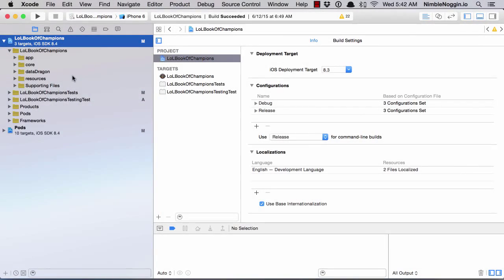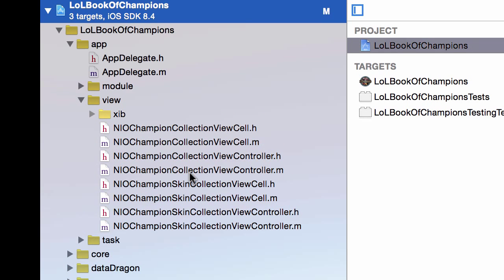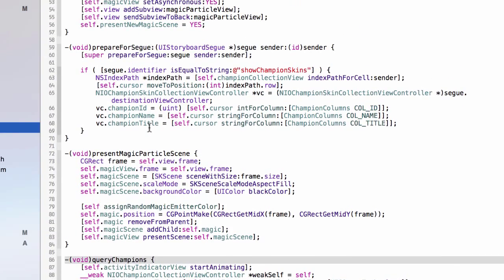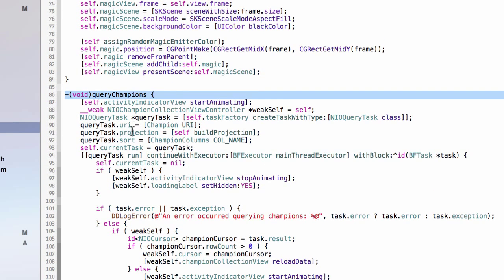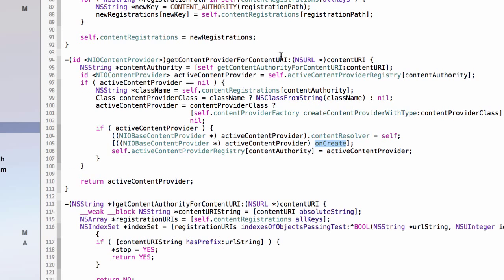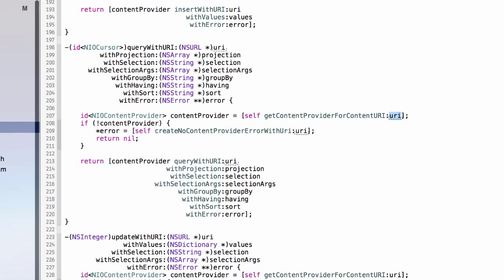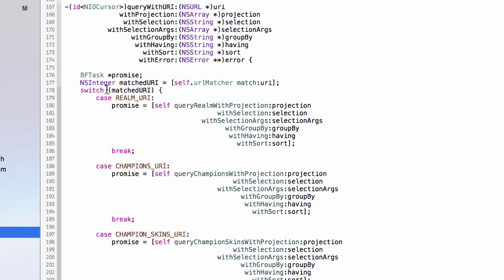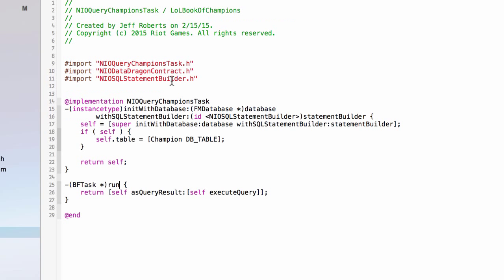ContentProvider: A Round Trip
This video will show you how the ContentProvider is used from the initial request for some data to be displayed in a view through to the ContentProvider handling the request and back.

Watch this video to see the round trip.